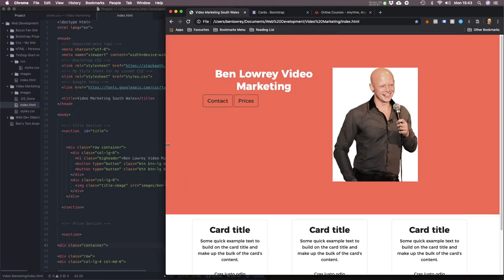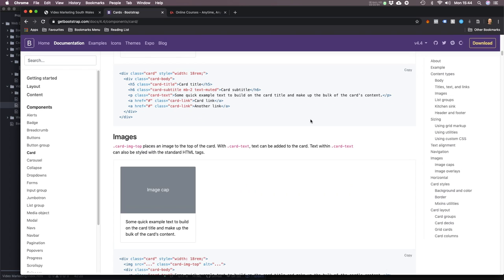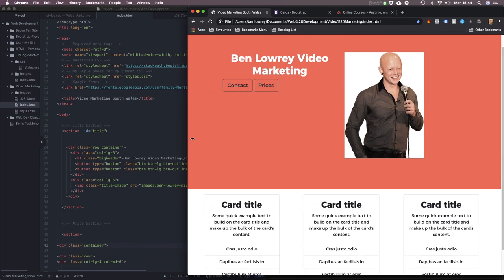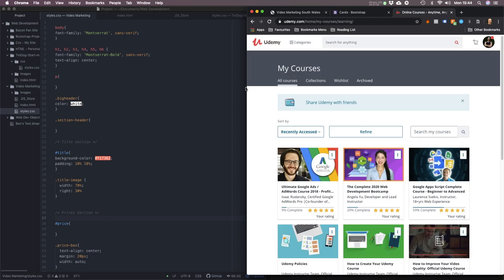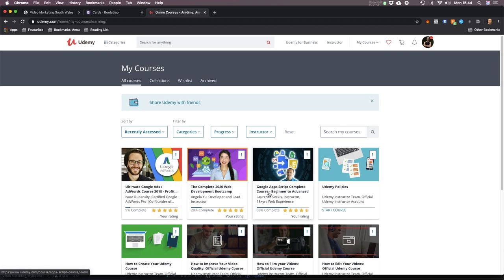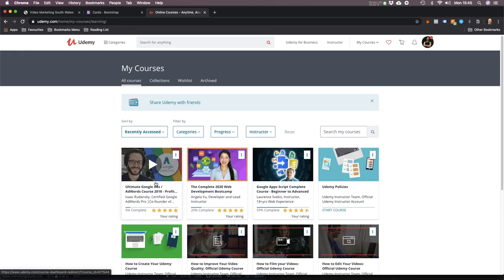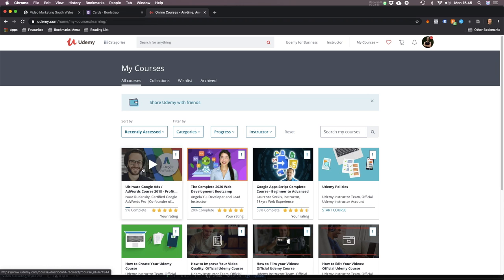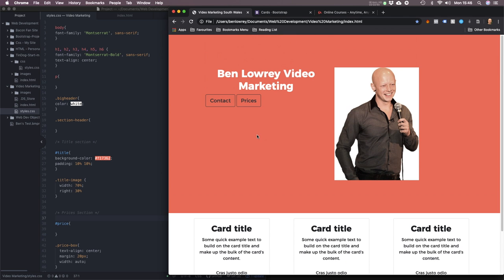#017 - Learning Bootstrap CSS and Udemy Tutorials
In this episode I show you my progress with using Bootstrap for CSS, and the Udemy course I'm following to learn Google Ads words